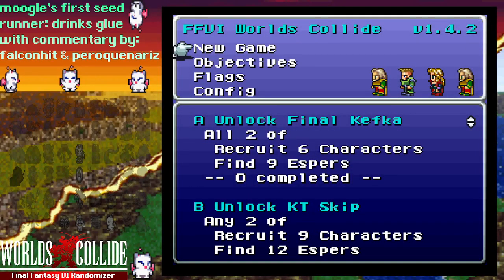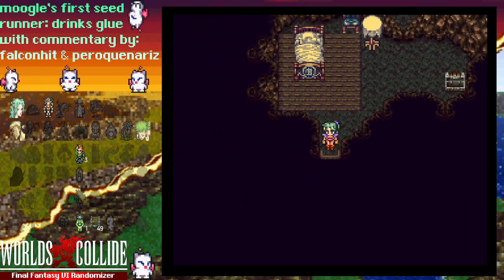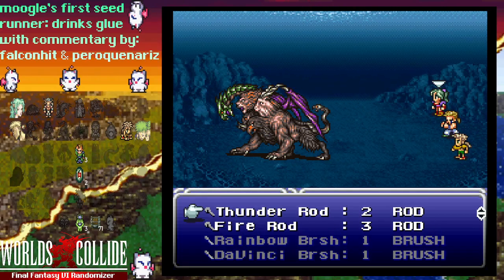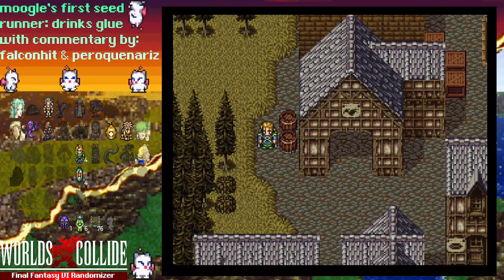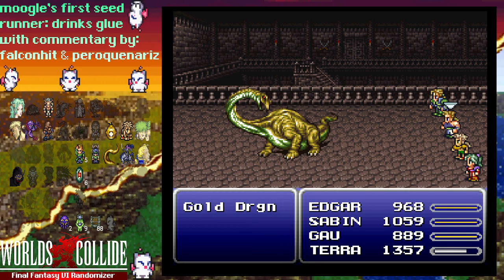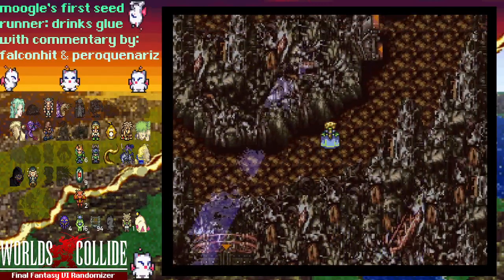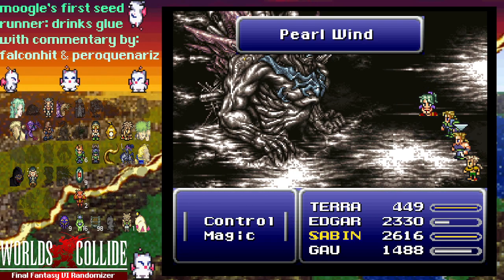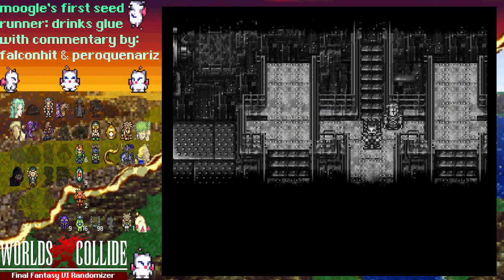Moogle's First Seed - Final Fantasy VI Worlds Collide Randomizer Introduction & Playthrough (1.4.2)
Moogle's First Seed is an intro series to Final Fantasy VI Worlds Collide. Here, your hosts will walk you through how to play Worlds Collide in a guided tour. You can download this exact seed and follow along

or use the flagset on the website and generate your own custom seed with the same settings for practice.

-- Want to make your own flags and seeds?